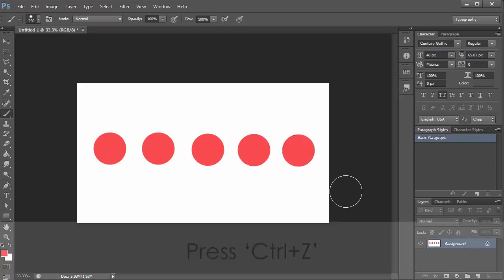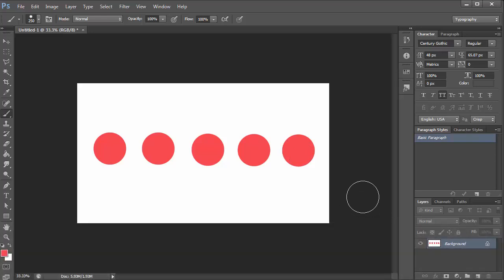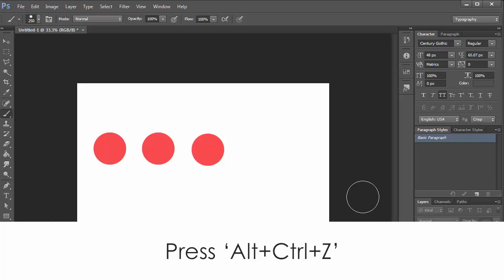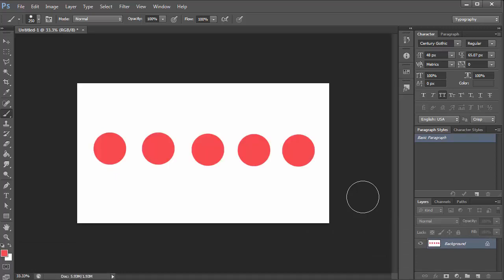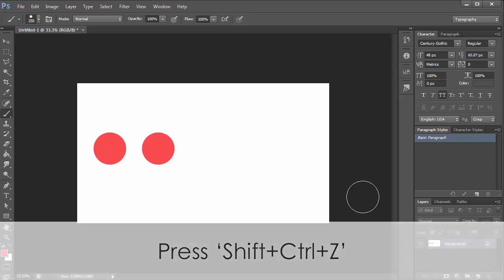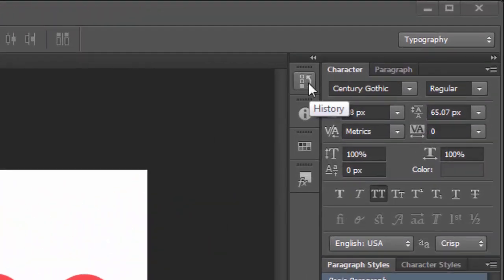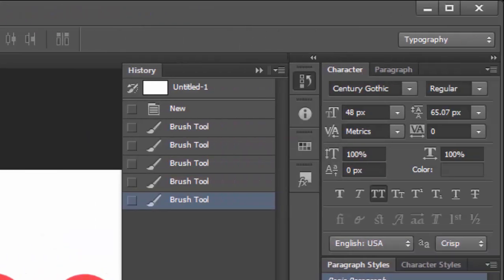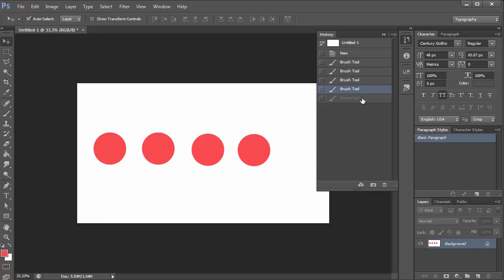Chapter 07 - History & Undo - Complete Photoshop Udemy Premium Course - Now Free on Youtube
The Udemy course named "All-in-One Premium Design Course - Scratch to Pro+ Edition - A Skill Based Course That Will Cover Graphic Design from The Core to an Advanced Level of Excellence." is now available here on my YouTube Channel for absolutely free. I have had enough sells on Udemy and made decent money with this course and I want people to learn it for free who couldn't pay. I am the author of this course, so I have every right to upload it. Please enjoy and let me know what you think. Thank you